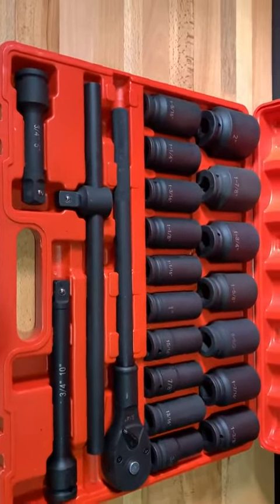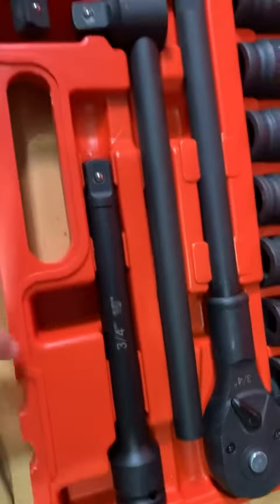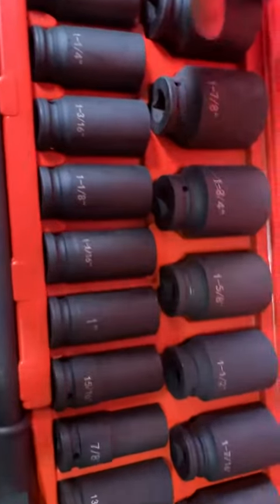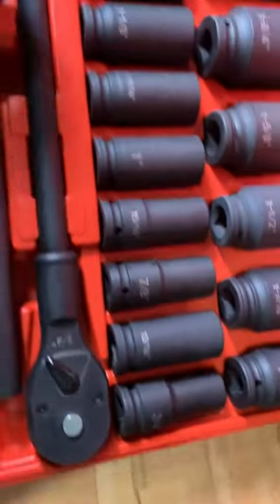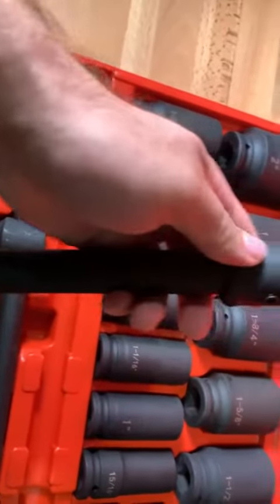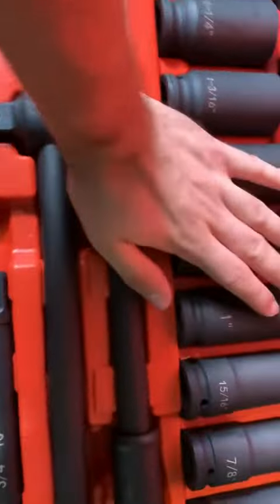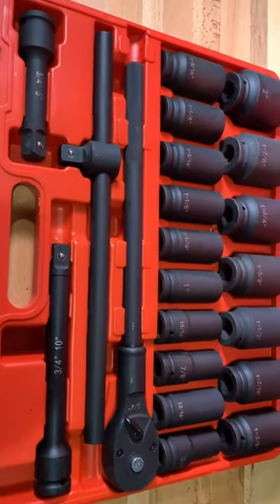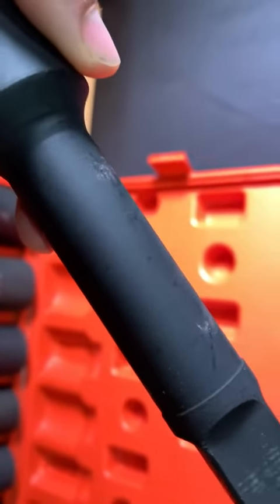ZOYAKKI 3/4" Drive Impact Socket Set Review, Cr Mo Steel Includes Adapters and Ratchet Wrench